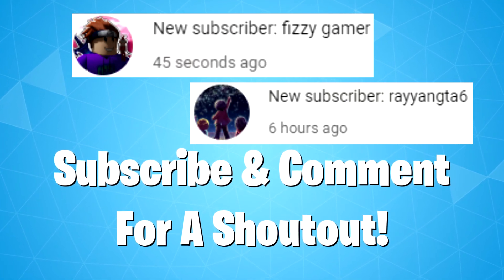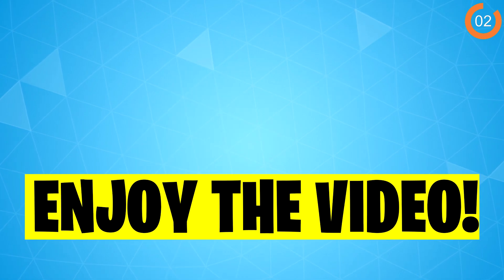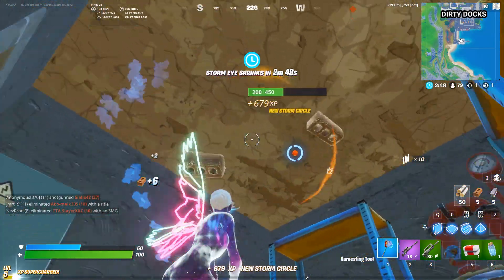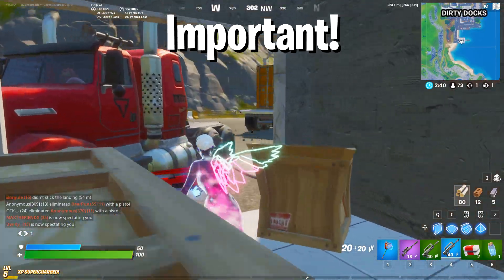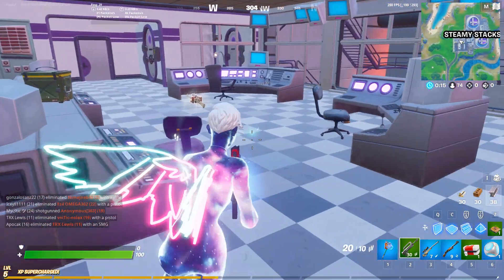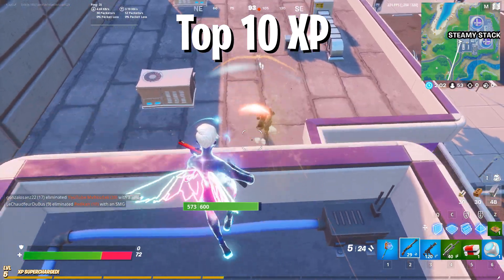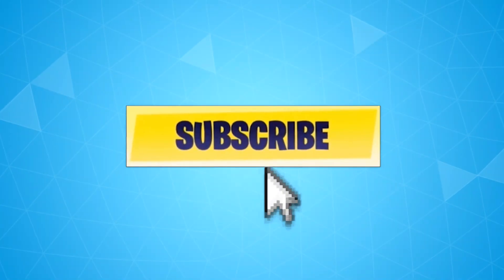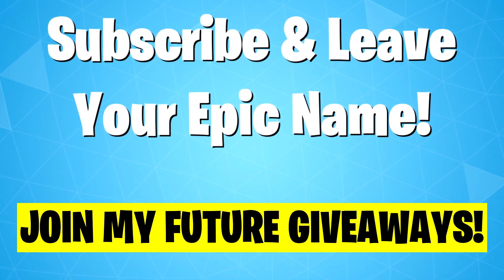FASTEST Way To Level Up + Gain XP In Season 4! (Fortnite UNLIMITED XP) - Fortnite Chapter 2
👉🏻In This Quick Video I'll Show You How To Get Battlepass Tier LEVEL 100 SUPER FAST With These New Tricks! It's Super EASY To Level Up If You Just Follow This Video And Do As I Say!

I cover various topics and answer a lot of questions in the video, be sure to watch all of it and if you want to ask anything, feel free to ask in the comments.

👀My Support A Creator Code: nightraven2402  🤠God Bless